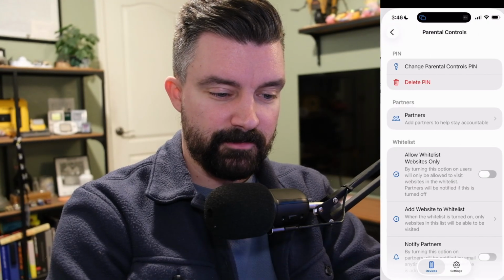What is Lion Family? A Lion Browser companion app for monitoring your families web activity